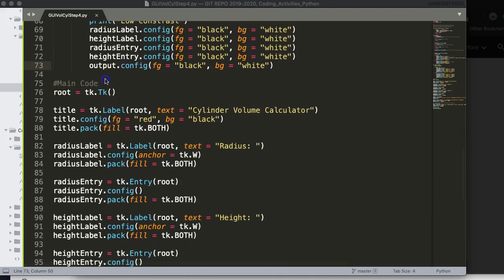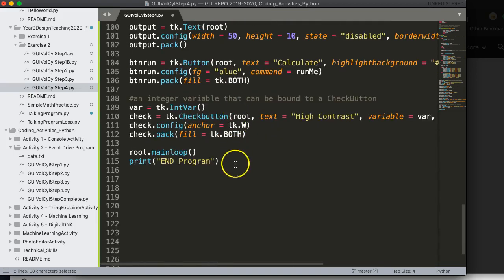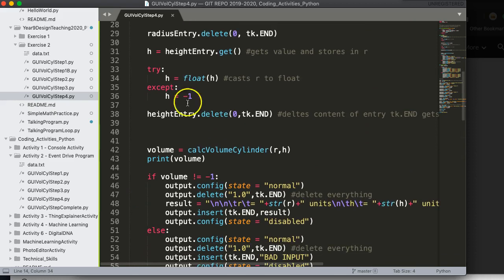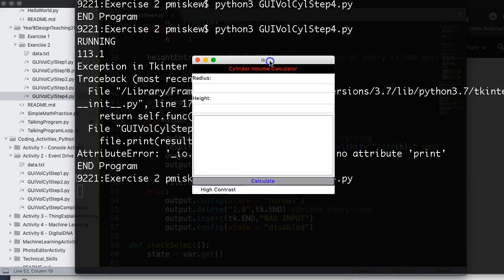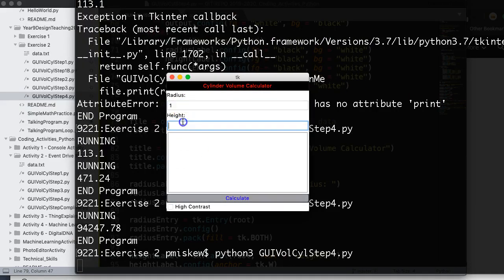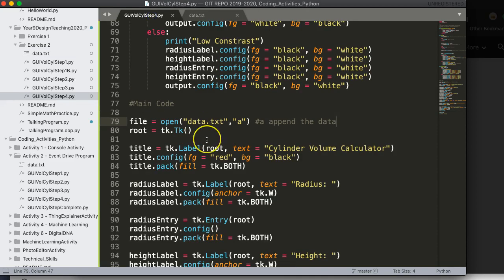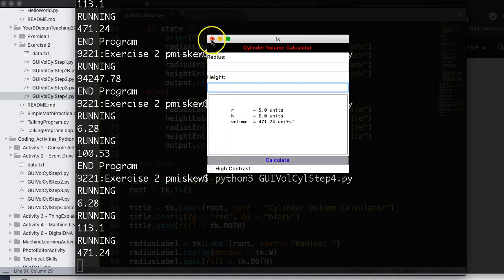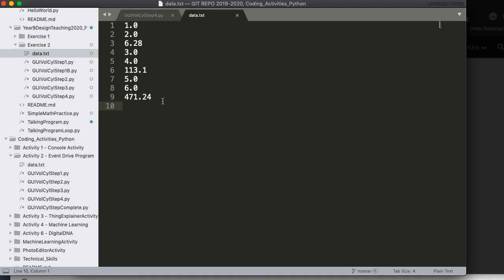Python Activity 2 - Step 4 (Part 2)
In this video we add a feature so that the data is stored to a file so it can be accessed at a later time.